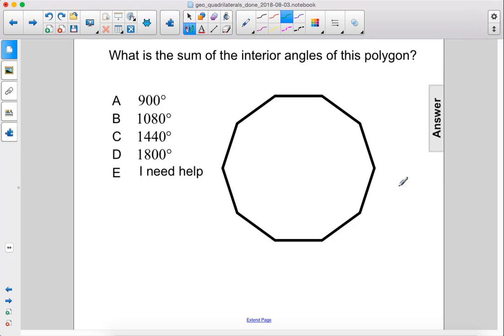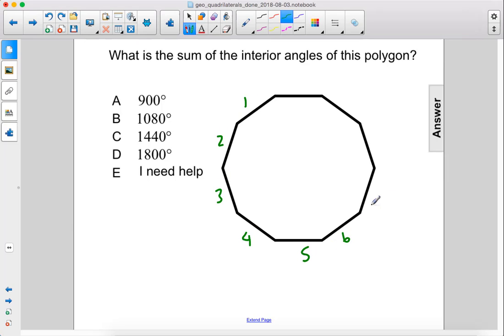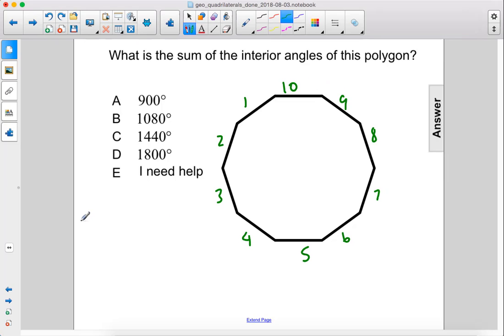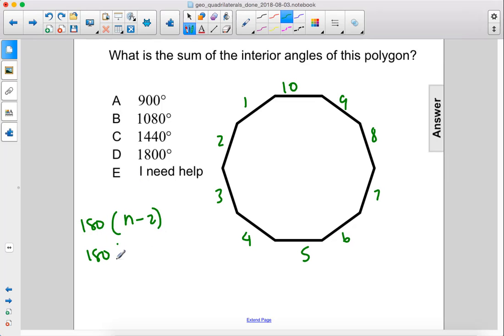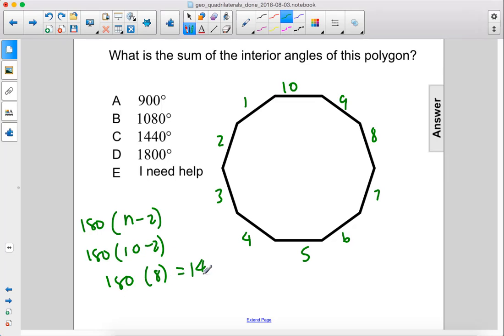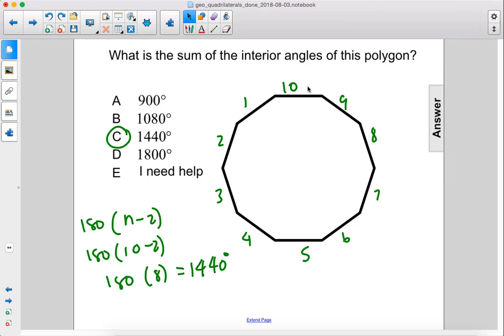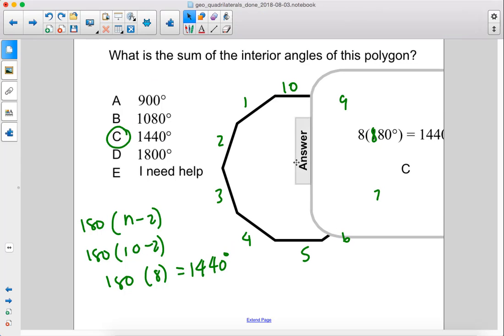Geometry Quadrilaterals Polygons Pt 3 Q11